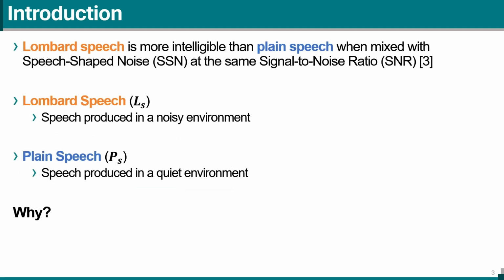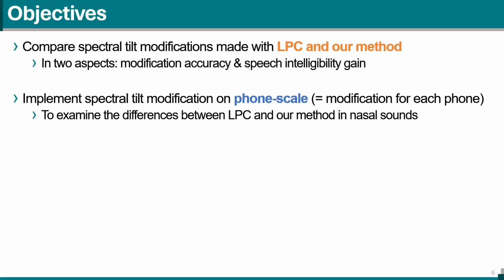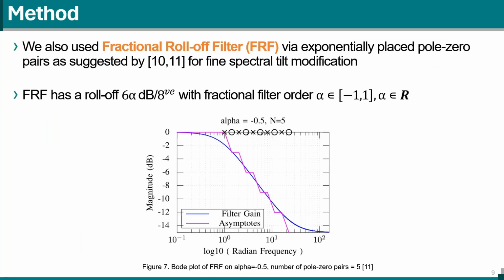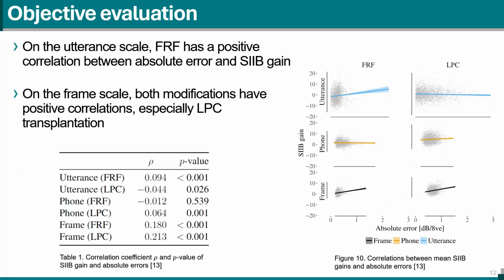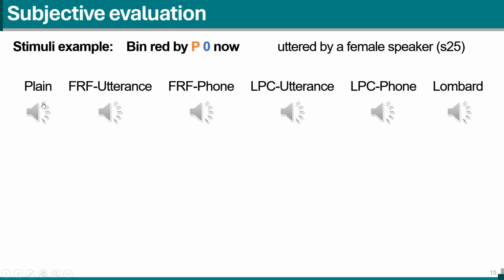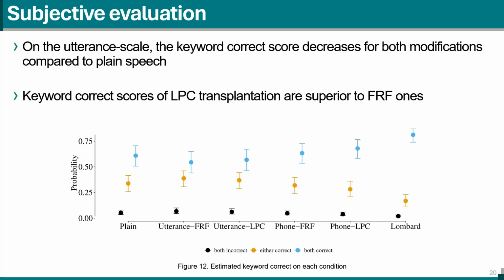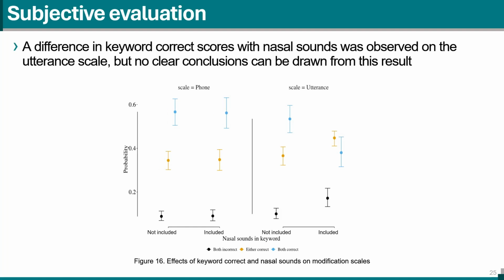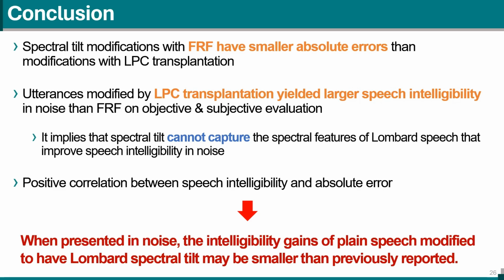Introduction: Effect of Local Spectral Tilt Modifications on the Intelligibility of Speech in Noise